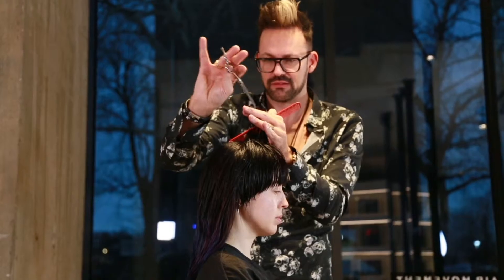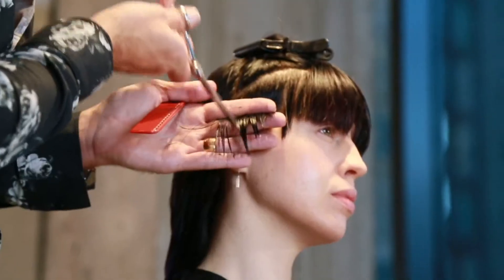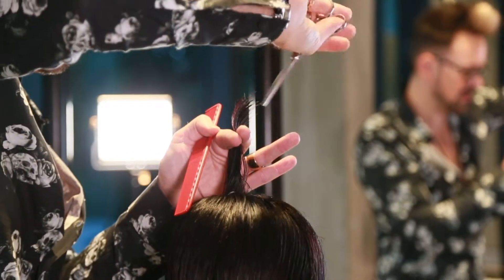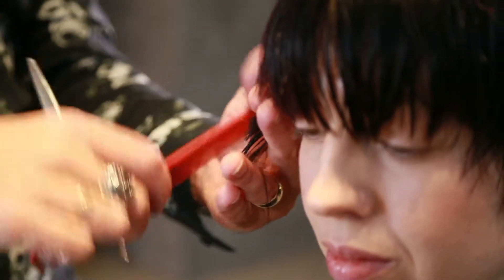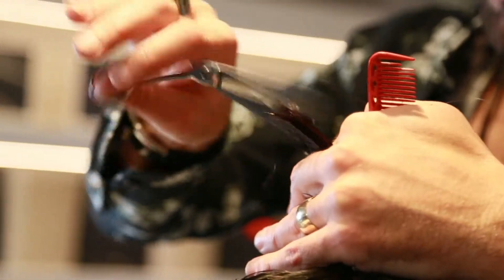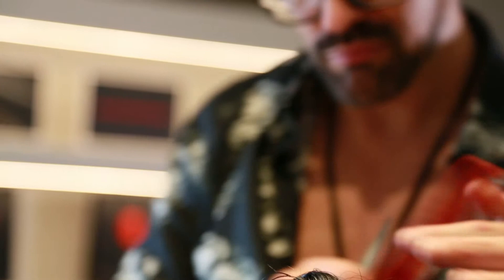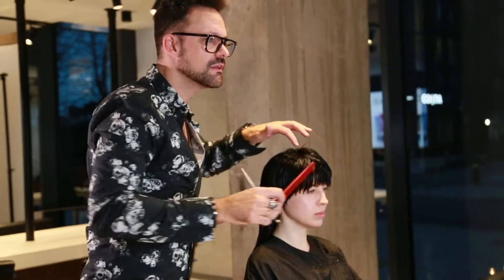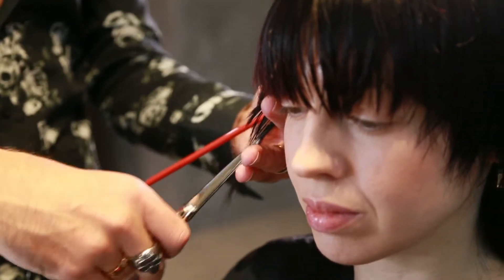The Millennium series by KASHO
Multi Award winner and KASHO ambassador Steven Smart talks about what it is like to work with the Millennium series. KASHO’s Millennium Series is born from the pursuit of purity
in form and function, using the latest sintering technology, where powdered steel is fused under the greatest pressure, which gives exceptional sharpness to the scissor. The end result is metal of unmatched durability and purity. Metal so strong, it bonds on the molecular level. And so resistant to abrasion, it must be pressed into the perfect form when forged, because it cannot be machined.
Purity demands performance. Each cut is easy, thanks to the patented Closed Disc Operation System, which guarantees no hair or dust gets caught in the screw so no need to
adjust the tension. The ergonomic finger rest feels intuitive and natural. With mirror polishing, each blade appears as flawless as it is strong. In short, this is a precision tool.